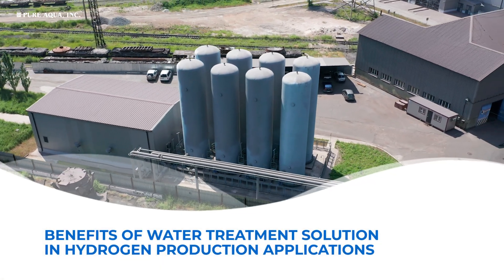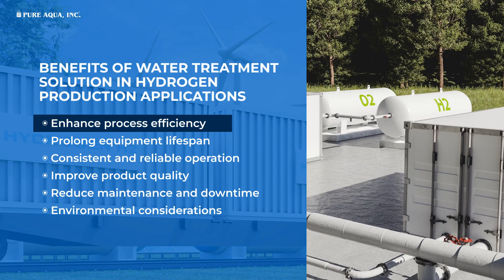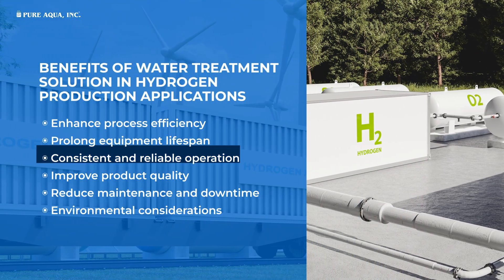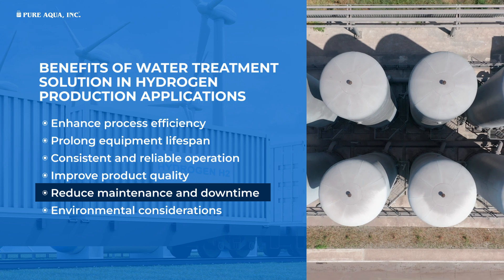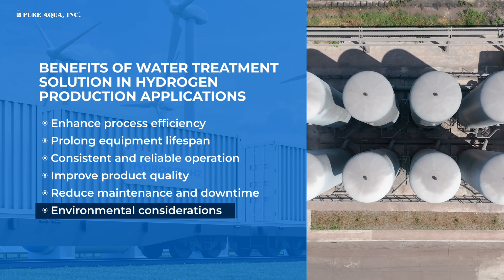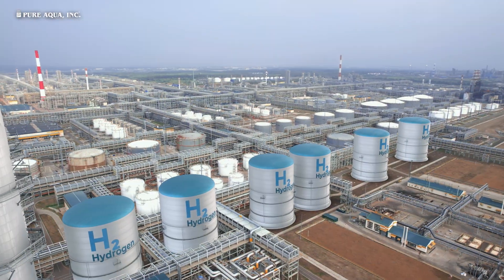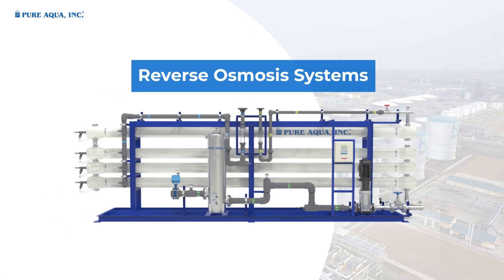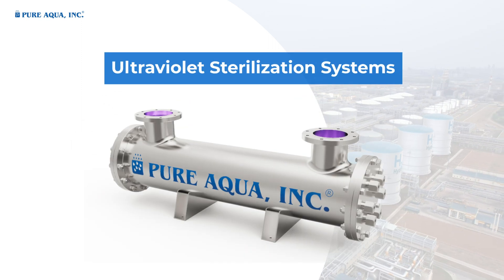An optimal water treatment solution for Hydrogen production applications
Water treatment is essential for hydrogen production applications due to the quality requirements of water used in various
hydrogen production processes. Impurities in water, such as dissolved minerals, organic compounds, and contaminants,
can negatively impact the efficiency and lifespan of equipment and catalysts used in hydrogen production. For example, in
electrolysis, the presence of impurities can lead to electrode fouling and reduced electrolyte conductivity, affecting the efficiency
of hydrogen generation. Similarly, in steam methane reforming, impurities in water can cause catalyst deactivation and
corrosion of equipment. Therefore, water treatment processes like filtration, reverse osmosis, and ion exchange are employed
to purify and remove impurities from water, ensuring the reliable and efficient operation of hydrogen production systems.
By maintaining high water quality standards, water treatment enables improved process efficiency, prolongs the lifespan of
equipment, and ensures the production of high-purity hydrogen for various applications.